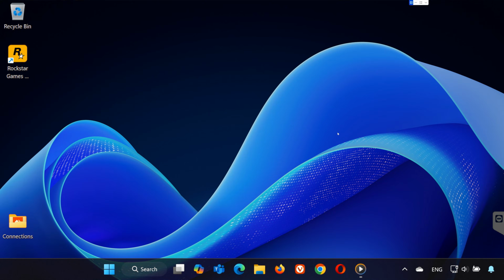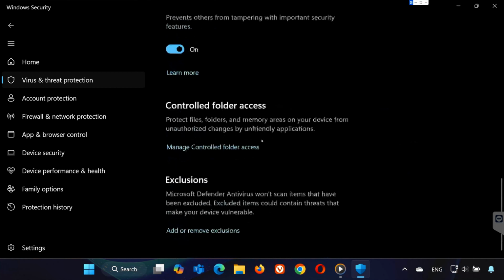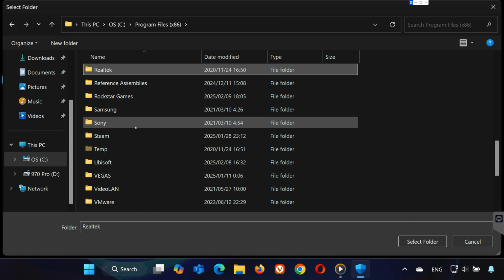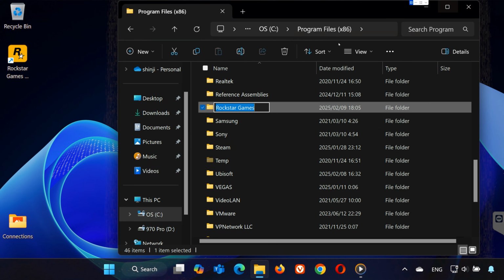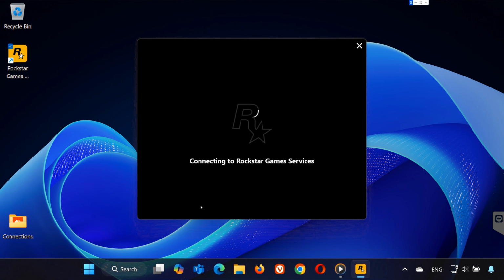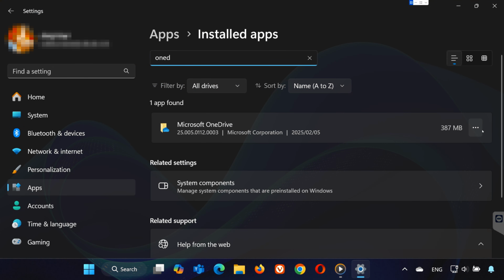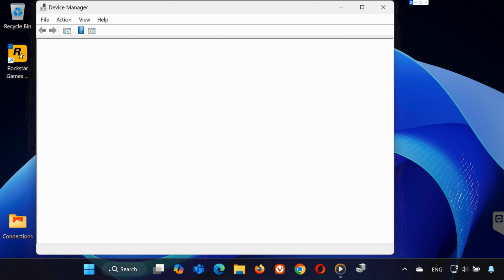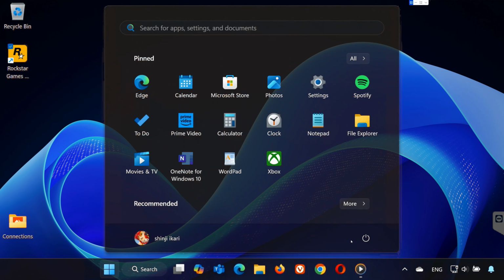How To Fix Rockstar Games Launcher Not Opening / Working - NEW 2026✅🎮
Are you having trouble launching or using the Rockstar Games Launcher? Whether the app won't open at all or crashes immediately, this video will walk you through easy, step-by-step solutions to get your Rockstar Games Launcher up and running again. From checking system settings and updating drivers to clearing cache and reinstalling the launcher, we cover everything you need to resolve this frustrating issue and get back to your favorite games in no time!